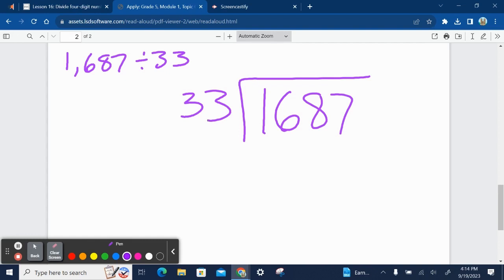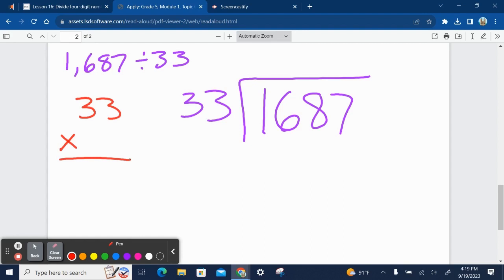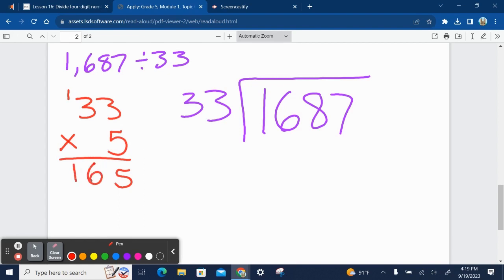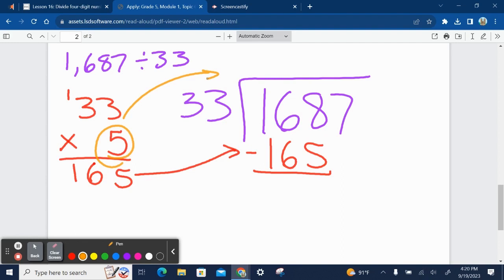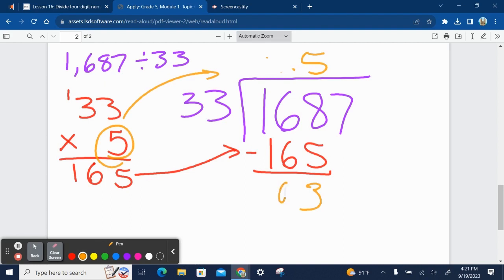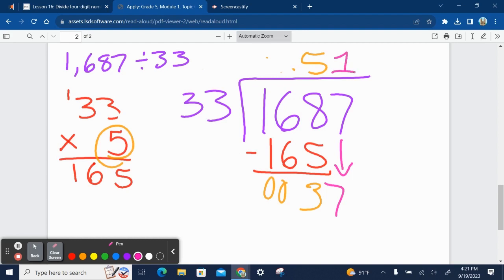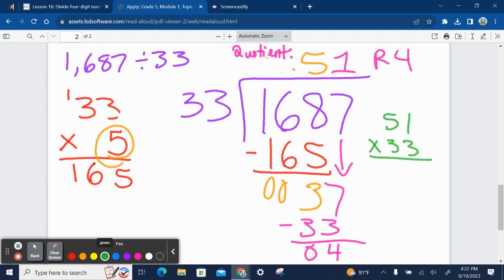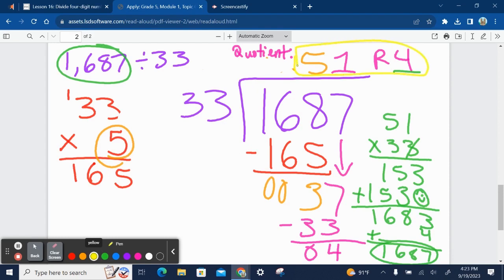Divide 4 Digits by 2 Digits